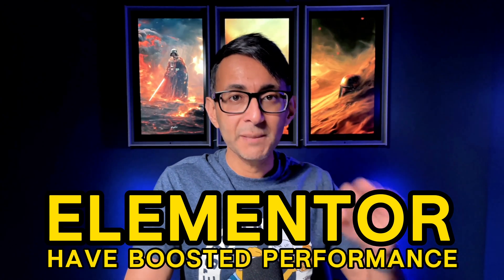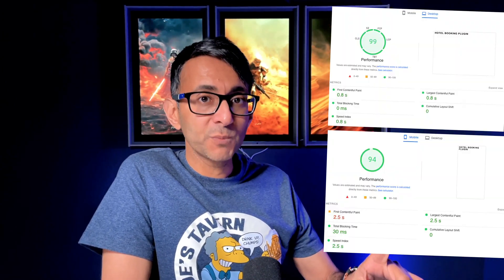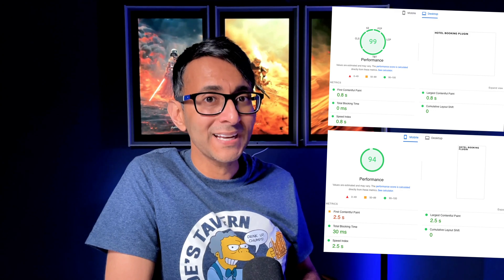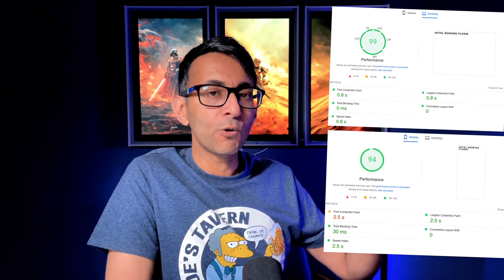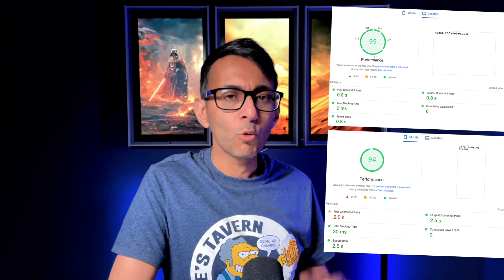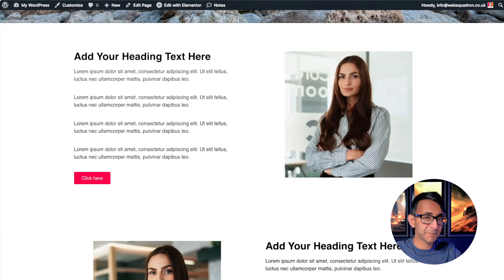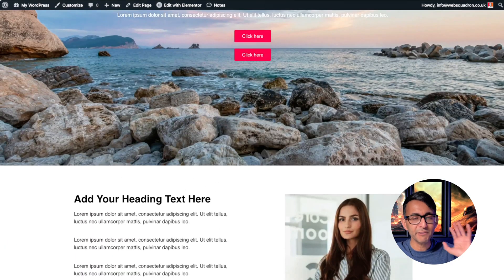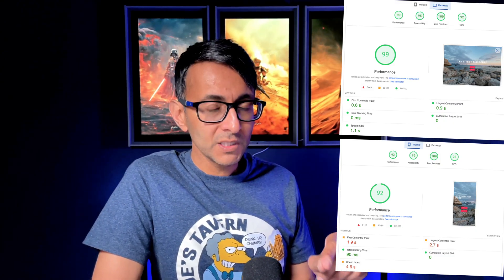Elementor Boosted Page Speed Performance from the Get-Go!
They've done it!

I'll show you a comparison!